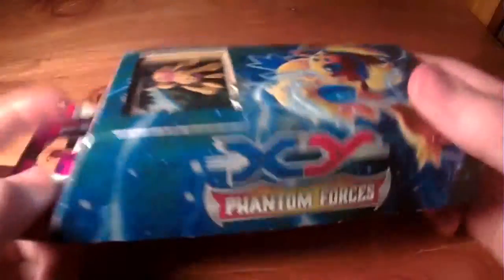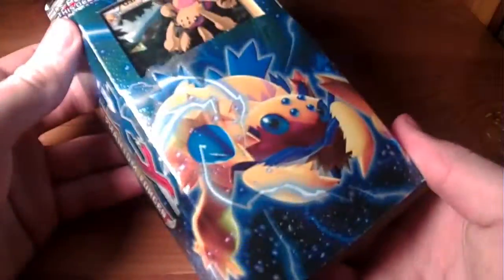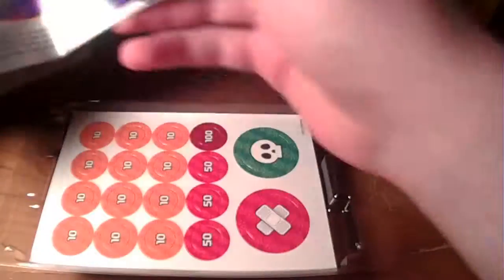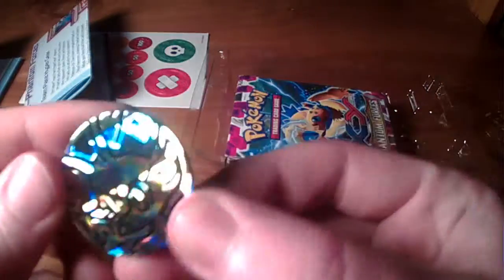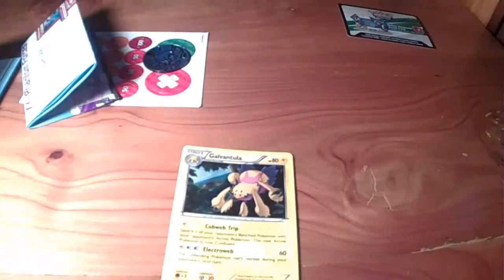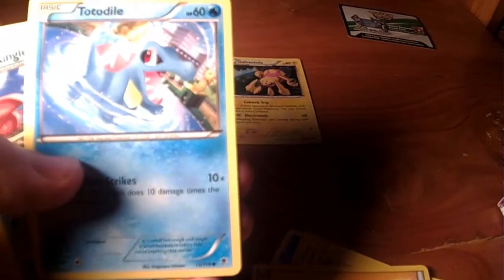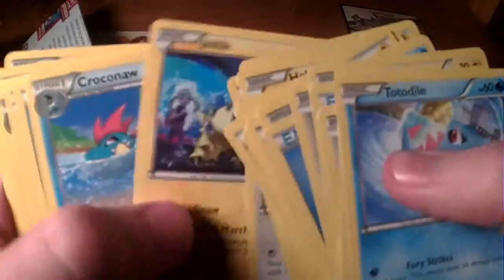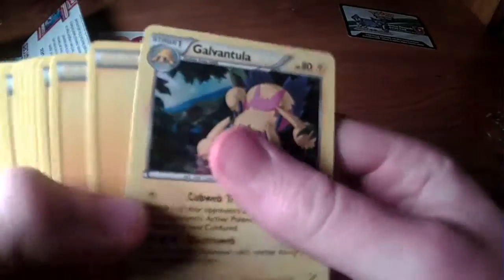OPENING POKEMON PHANTOM FORCES GALVANTULA THEME DECK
Today i open a phantom forces theme deck and review it. hope you all enjoy this video and please share it with the world!